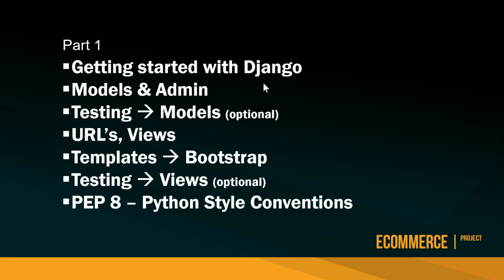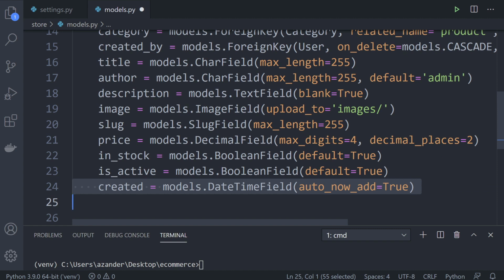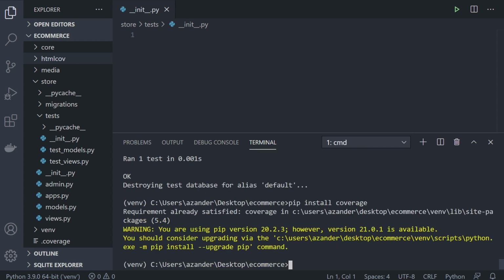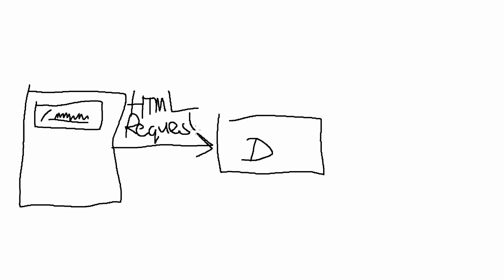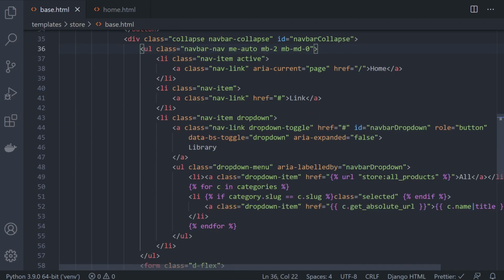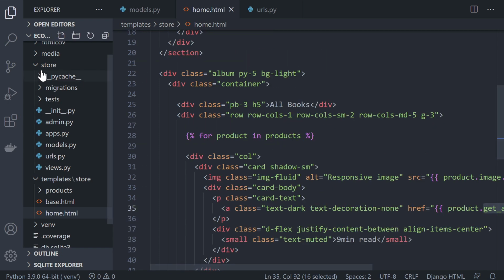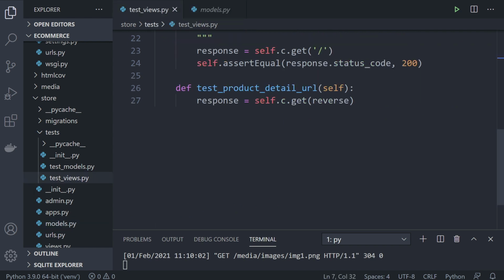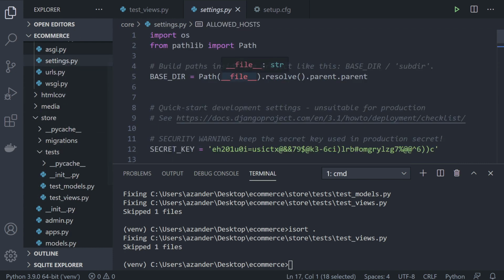Python Django Project - Ecommerce Store (2021) - Part 1 - Building models, views and testing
Welcome to the Django Ecommerce Projectv1 2021. This Django project is aimed at getting you started with Django and moving you into more advanced topics as the project progresses. This first tutorial is most definitely aimed at Django beginners where we cover the basics of developing Django views, URLS, models and get started with testing our application. By the end of this tutorial you will have a working product catalogue which will form the basis of our Ecommerce application.

Timeline:
Introduction & Getting Started
00:00 Project Introduction
04:38 Preview of final application

Development
05:52 Visual Studio Extensions
07:38 Check Python Version
07:42 Create Virtual Environment
08:30 Install Django
08:52 Start Django Project
09:40 Create New Django App
10:42 Building the Models
29:37 Install Pillow
30:02 Make Initial Migrations
31:43 Setup the Media Folder for Saving Images
36:39 Django Admin Configuration

Testing Part 1 - Testing Models
44:38 Introduction to Django Python Testing
46:47 How to run a test in Django
49:25 Working with Coverage
53:36 A Test Anatomy
01:03:54 Building Model Tests

Developing URLs and Views
01:11:06 Intro and Visualising URLs, Views, Templates and Models
01:15:13 Configuring the URL Files
01:19:16 Building the Home View
01:22:59 Configure the Template Settings
01:23:51 Django Templating
01:25:20 Building the base.html page
01:28:10 Building the home.html page
01:30:44 Integrating Bootstrap to the Project
01:35:11 Developing the base and home page with Bootstrap
01:37:37 Developing the Category view
01:38:36 Making Data Available - Context Pre-processor
01:40:46 Building the Products Data Grid
01:45:04 Building the Product Single Page View
01:51:42 Creating the detail.html Page
01:55:25 Building Dynamic Links - Linking Pages and Categories
01:59:03 Building the Category View and Template

Testing Part 2 - Testing Views
02:07:22 Building Tests for Views
02:11:01 How to Skip Tests
02:13:03 Using the Test Client
02:15:53 Understanding HTML Response Codes
02:20:34 Using HttpRequest() to Test HTML Code
02:31:49 Using Request Factory Introduction and Test Example

PEP 8 Python Style Guide
02:37:10 Introduction to PEP 8
02:39:43 Flake8 Install and Basic Usage
02:43:18 Installing and using isort